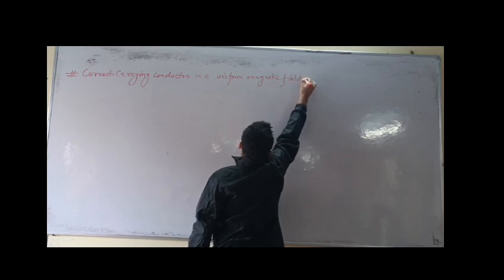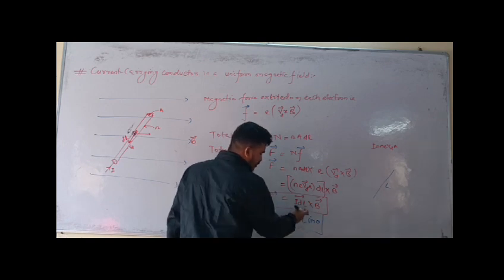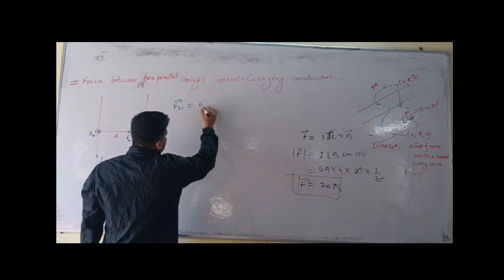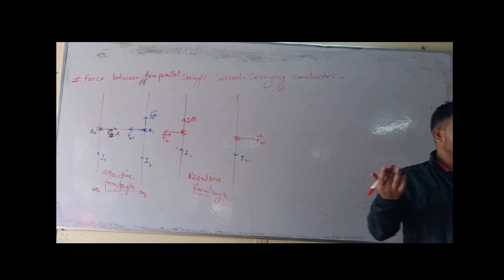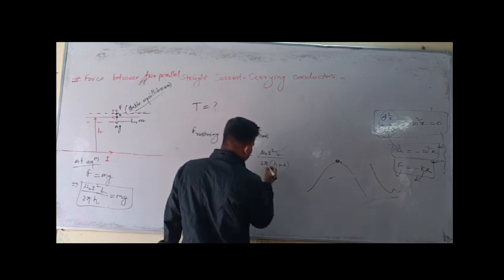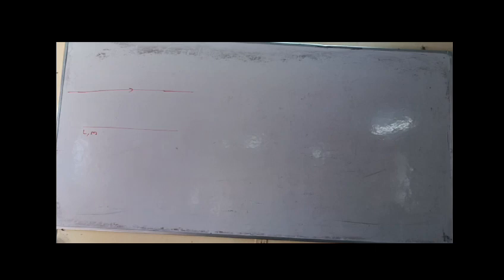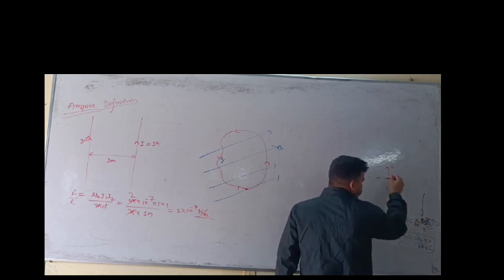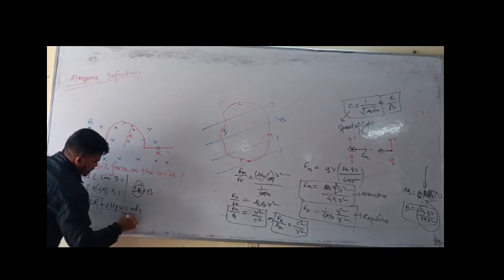Force on a current carrying conductor in Uniform Electric Field| NEET/IIT-JEE